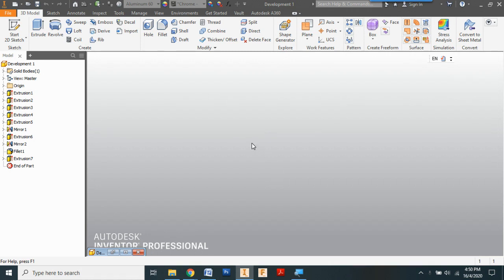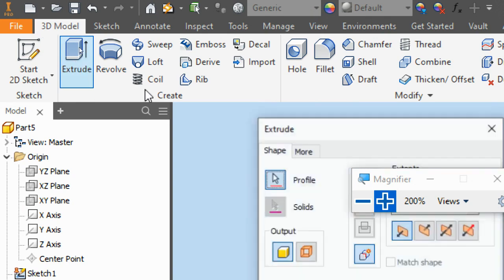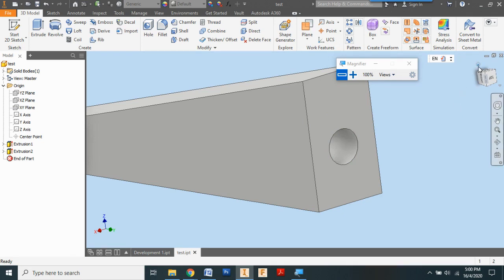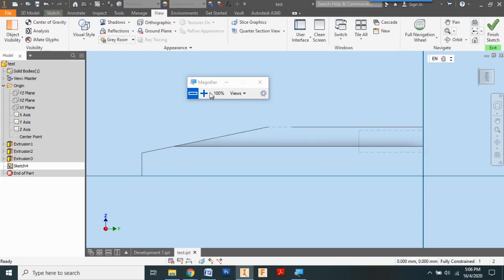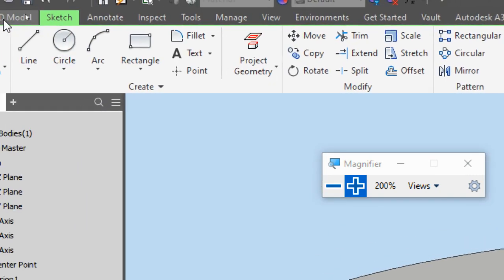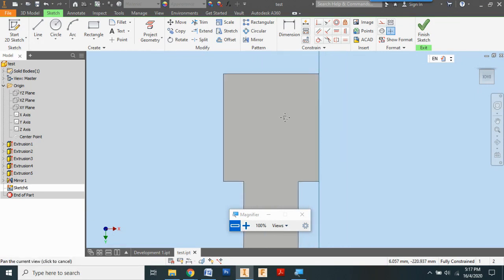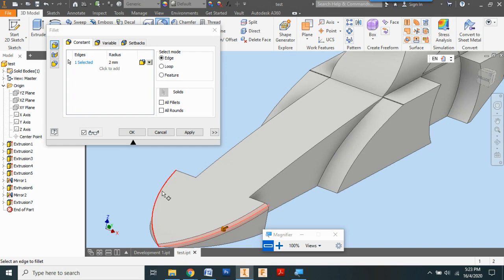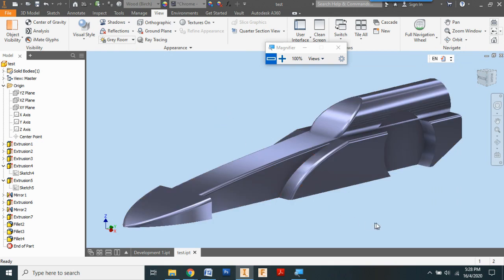Designing an F1 in Schools Dragster By Mr Kenneth Tan (Singapore)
Design a basic F1 in Schools Car using Autodesk Inventor Pro 2018. Skills taught include Extrusion, mirror, spline, drawing, dimensions, fillet and basic rendering. HAVE FUN AND STAY SAFE